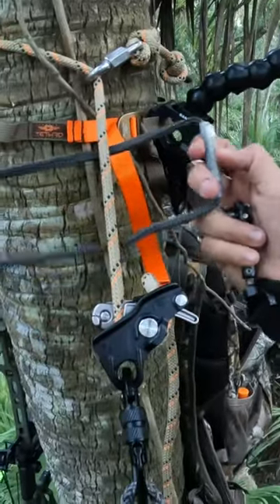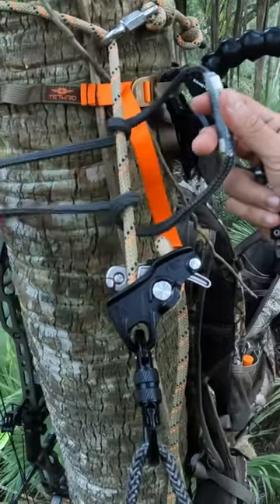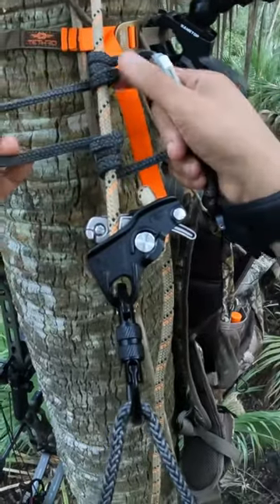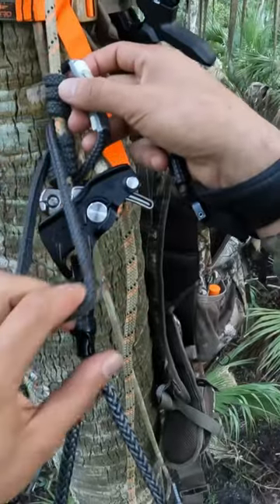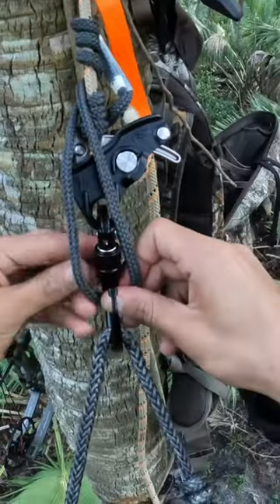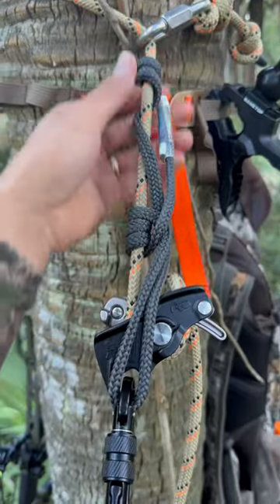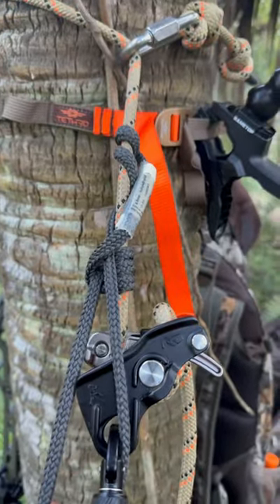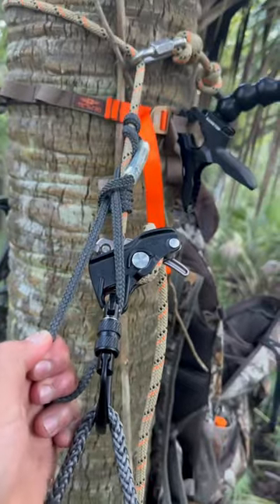EASIEST way to backup a rappelling device!